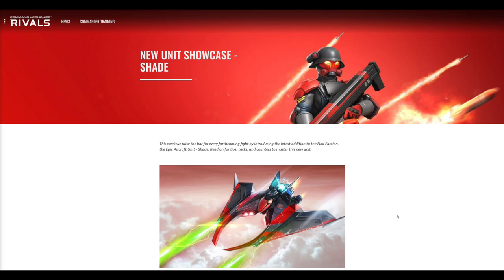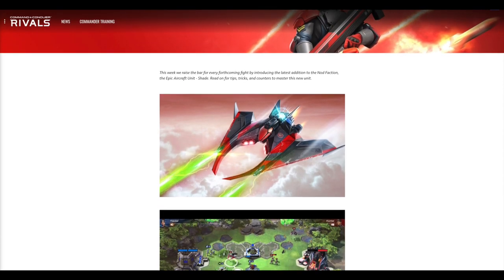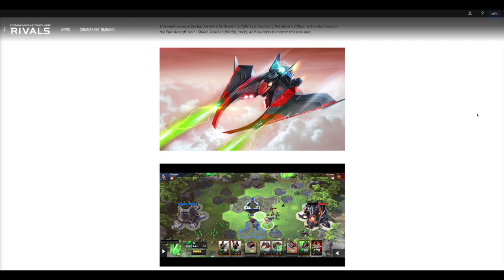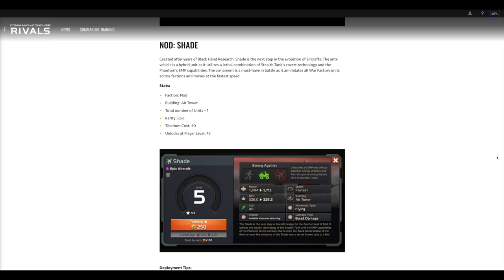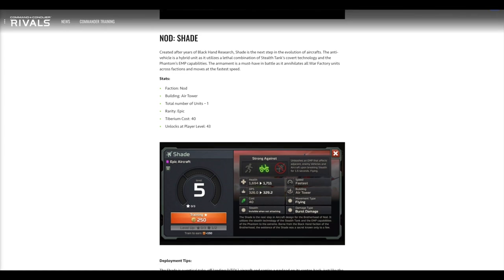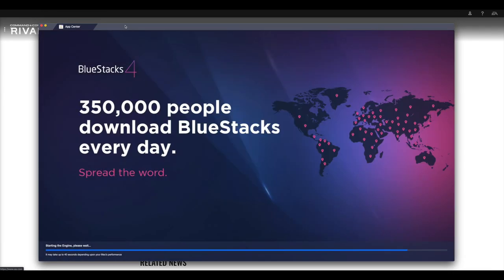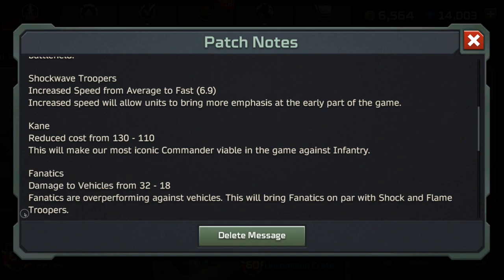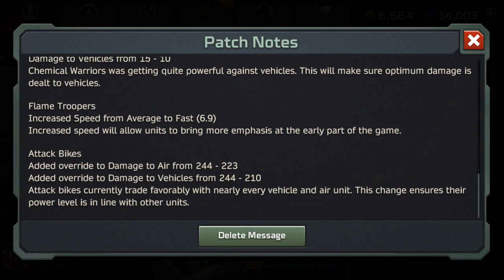New Nod Shade Unit & Balance Patch Analysis! | December 2019 C&C Rivals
Today we quickly discuss the new Nod Shade Unit and review my thoughts on the most recent balance patch enjoy!

Nod Shade: 0:01
Unlock Shade: 4:05
Patch Notes: 6:11